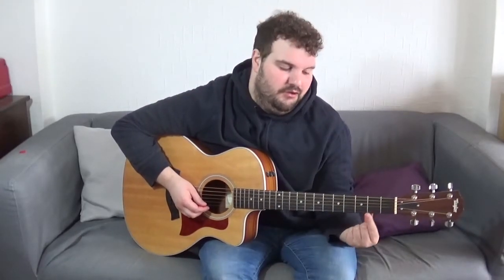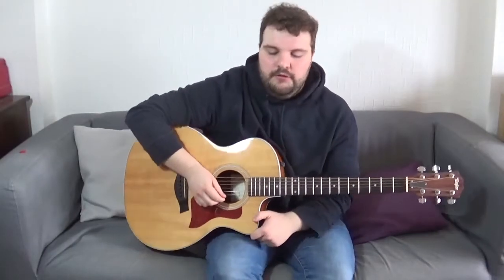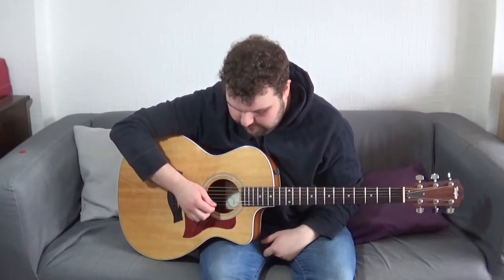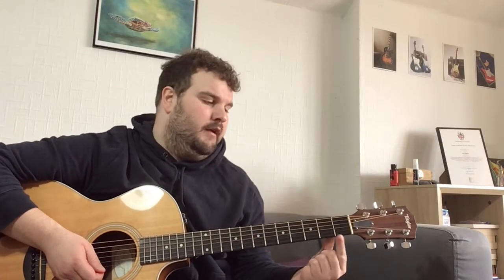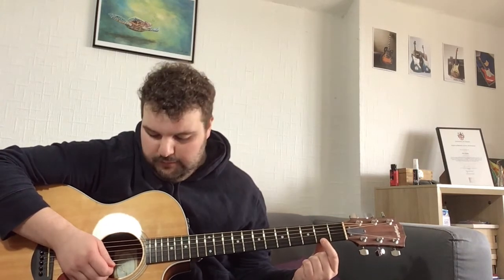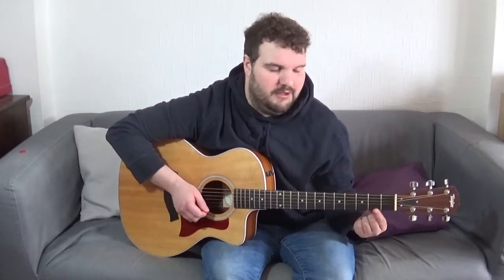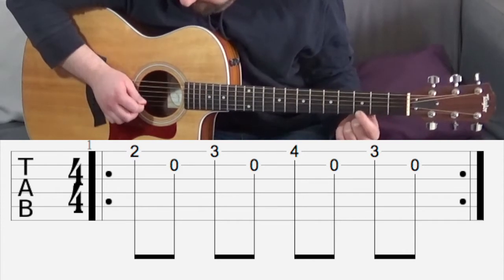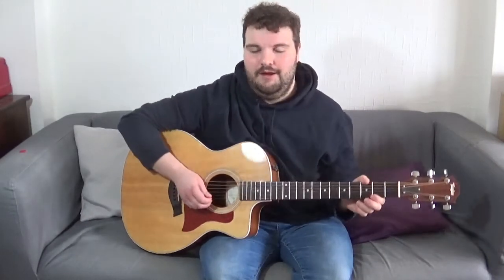Lesson #3 - How To Play The James Bond Theme Tune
Ever wanted to learn to play the 'James Bond Theme'? Then you're in the right place! In this free lesson, I'm going to show you everything you need to know about playing the James Bond theme. Enjoy!

Have a great day and stay safe out there :)

Jack